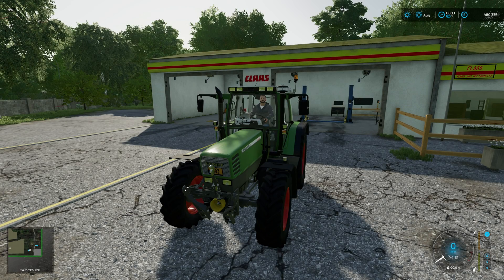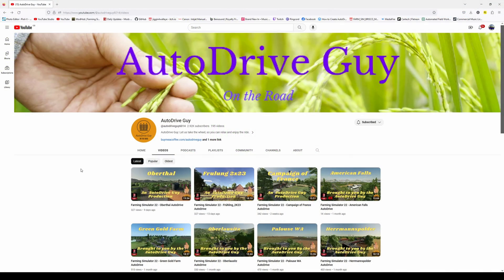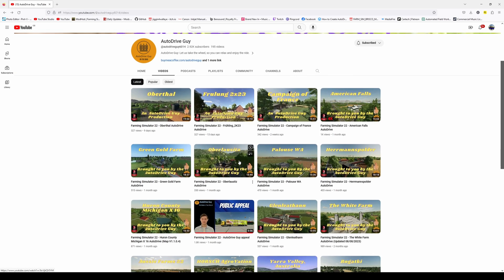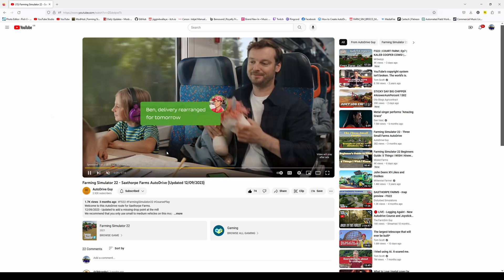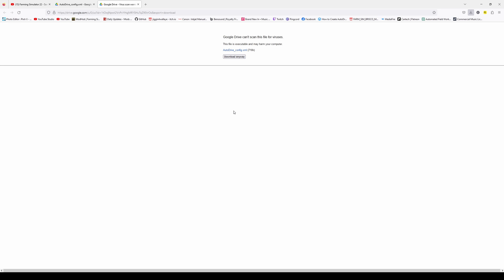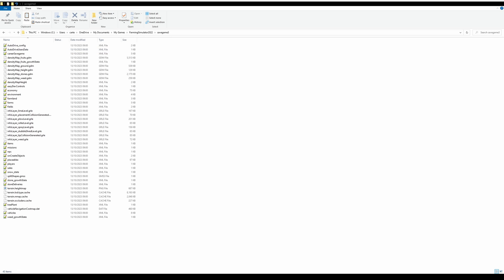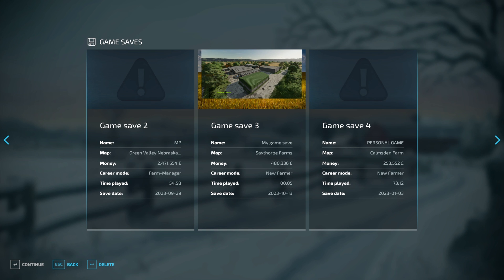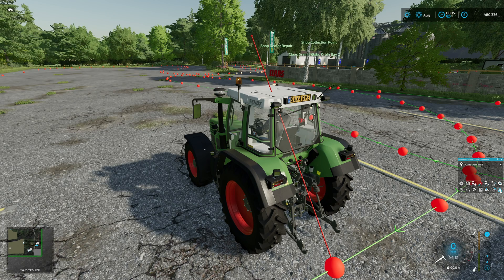AutoDrive course install - How to!? FS22 TUTORIAL!!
In this video we take a look at how to download and install an autodrive course!! (PC only)